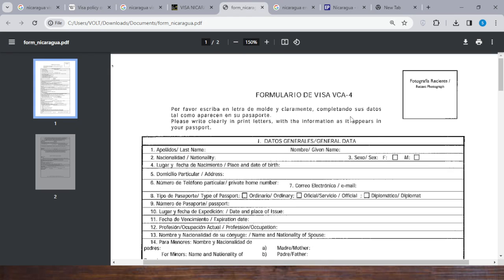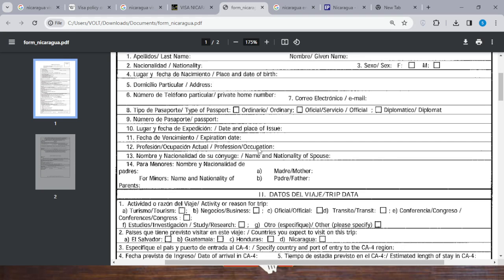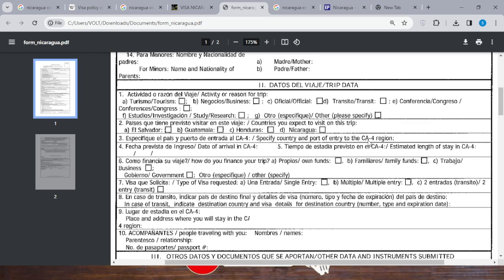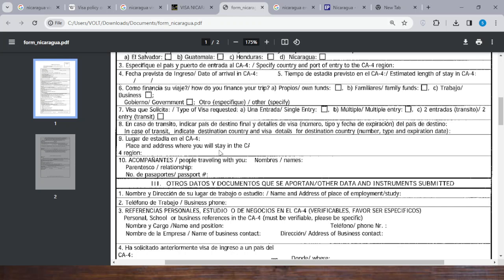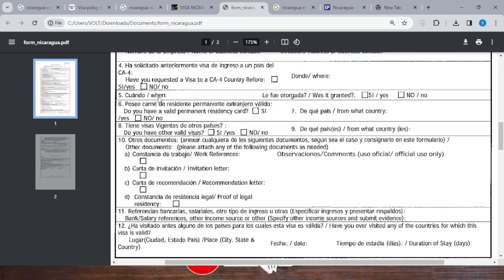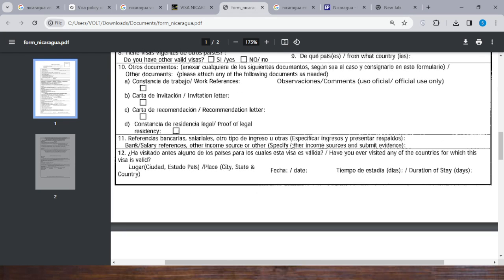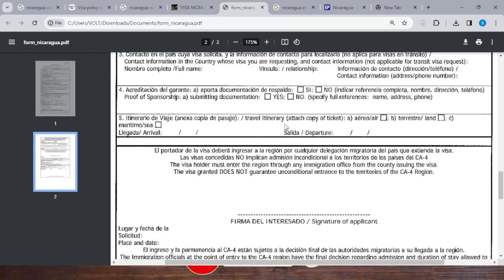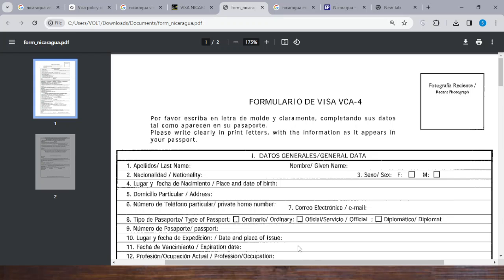Filling Nicaragua visa application form step by step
How to apply for Nicaragua visa application form  2024
How to travel to Nicaragua 2024
How to get Nicaragua visa application form  2024
visa application form  for Pakistani travelling to Nicaragua 2024
visa application form  for Indians travelling to Nicaragua 2024
visa application form  for Filipinos travelling to Nicaragua 2024
visa application form  for Bangladeshi travelling to Nicaragua 2024
visa application form  for Afghani (Afghanistani) travelling to Nicaragua 2024
visa application form  for SriLankans (Sinhalese) travelling to Nicaragua 2024
visa application form  for Egyptians travelling to Nicaragua 2024
visa application form  for Ghanaians travelling to Nicaragua 2024
visa application form  for Emirates travelling to Nicaragua 2024
visa application form  for Nepalese (Nepali) travelling to Nicaragua 2024
visa application form  for Americans travelling to Nicaragua 2024
visa application form  for Nigerians travelling to Nicaragua 2024
visa application form  for British travelling to Nicaragua 2024
visa application form  for German travelling to Nicaragua 2024
visa application form  for Canadians travelling to Nicaragua 2024
visa application form  for French travelling to Nicaragua 2024
visa application form  for Australians travelling to Nicaragua 2024
visa application form  for Ethiopians travelling to Nicaragua
visa application form  for South Africans travelling to Nicaragua 2024
visa application form  for Tanzanians travelling to Nicaragua 2024
visa application form  for Kenyans travelling to Nicaragua 2024
visa application form  for Sudanese travelling to Nicaragua 2024
visa application form  for Uganda travelling to Nicaragua 2024
visa application form  for Cameroonians travelling to Nicaragua 2024
visa application form  for Malawians travelling to Nicaragua 2024
visa application form  for Zambians travelling to Nicaragua 2024
visa application form  for Zimbabweans travelling to Nicaragua 2024
visa application form  for South Sudanese travelling to Nicaragua 2024
visa application form  for Rwandans travelling to Nicaragua 2024
visa application form  for Burundians travelling to Nicaragua 2024
visa application form  for Sierra Leoneans travelling to Nicaragua 2024
visa application form  for Liberians travelling to Nicaragua 2024